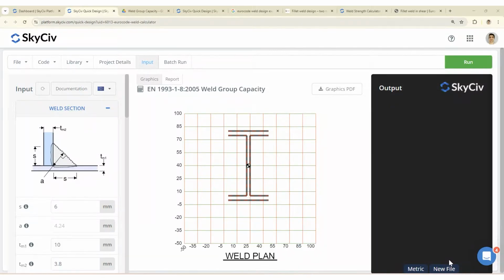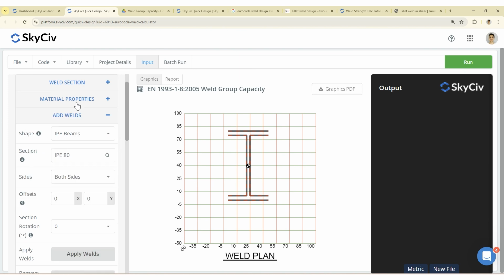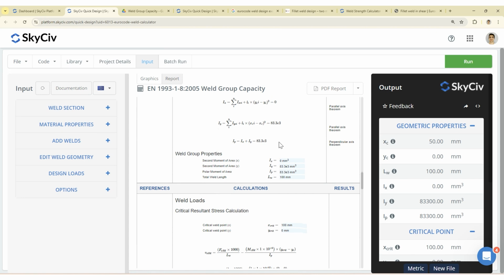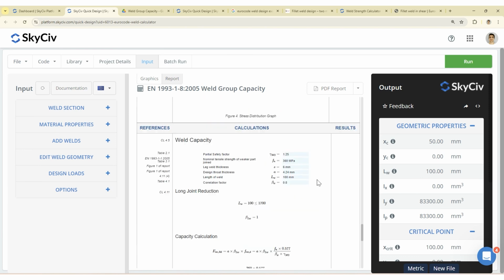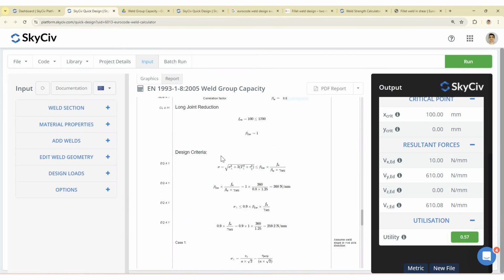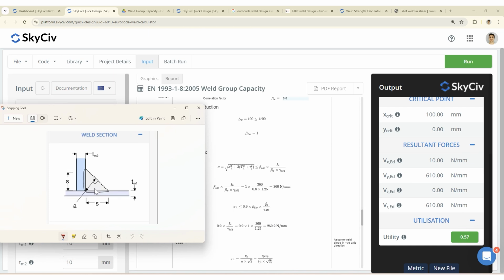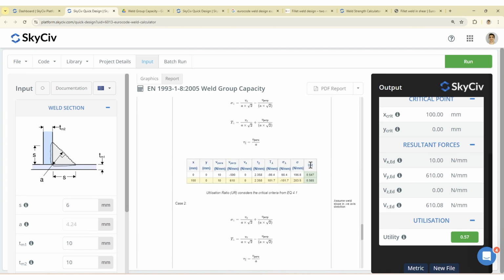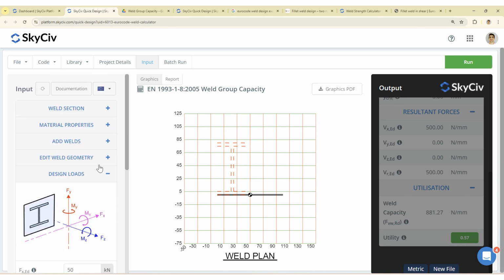Solving a European Example of Weld Group Capacity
In this video, we look at solving a design example for a weld group capacity calculation to the euro code 3.

0:00 - Introduction
0:27 - Inputs
2:30 - Design Outputs
5:05 - Directional Method
9:29 - Conclusion